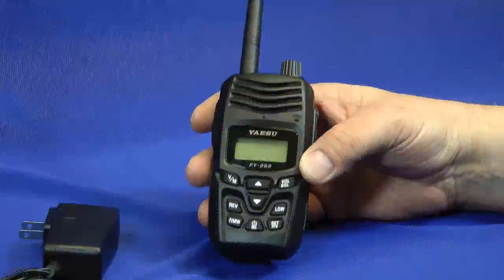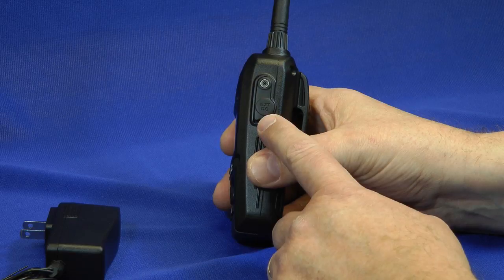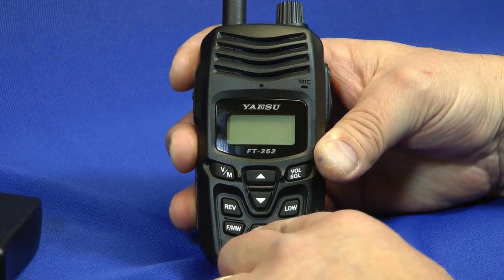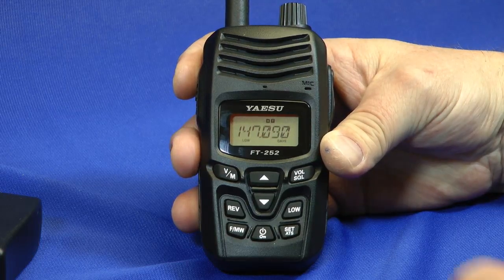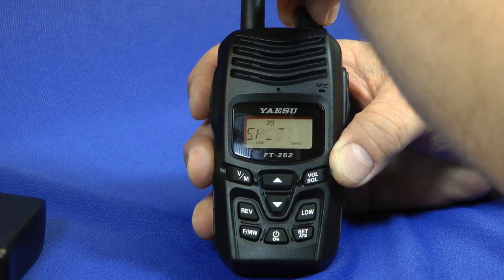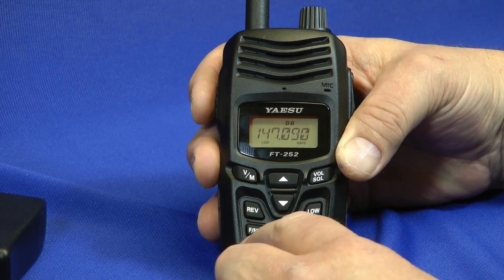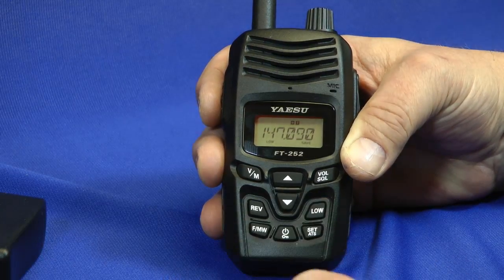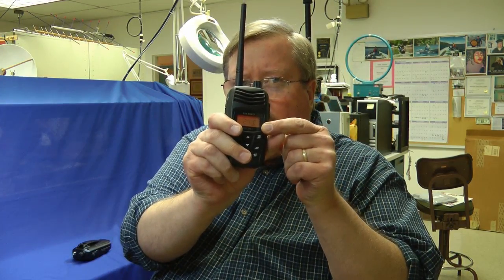Yaesu FT-252 and FT-257 Handheld Transceivers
Reviews of the Yaesu FT-252 and FT-257 published in the March 2014 QST